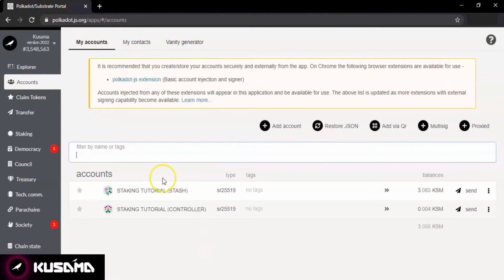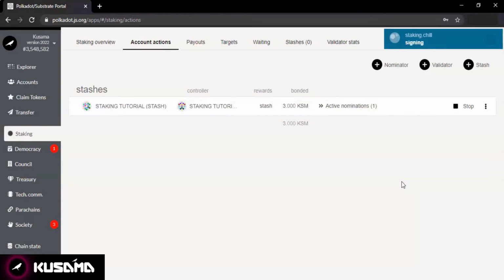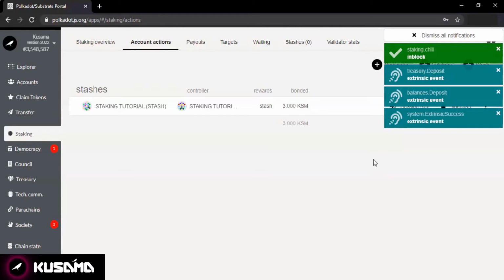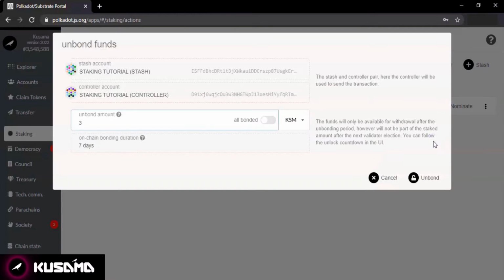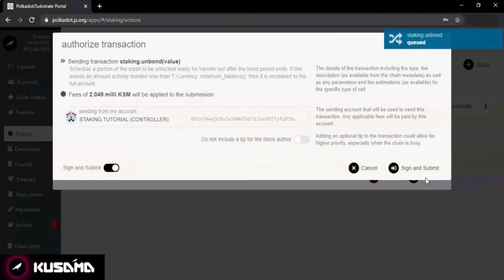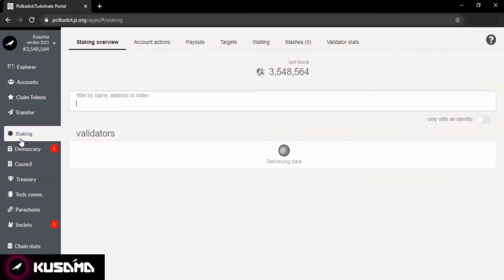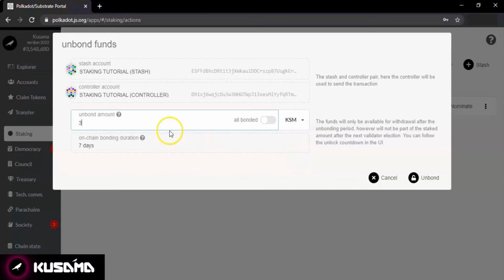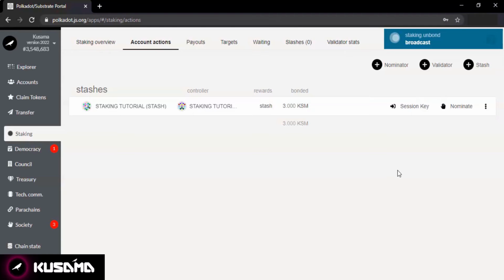Learn Polkadot - How to Stop Staking & Unbond Tutorial for Beginners.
In this video we will be taking you through a tutorial on how to stop staking and unbond funds from your Kusama account.